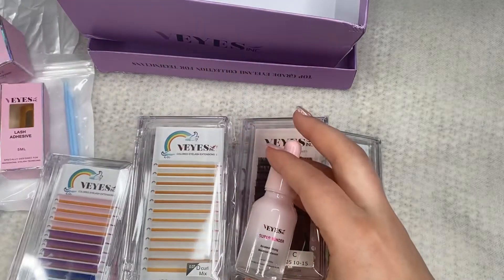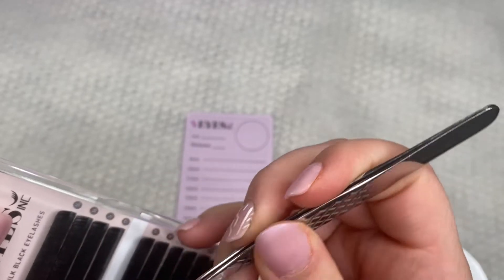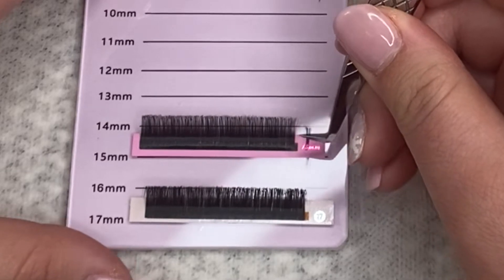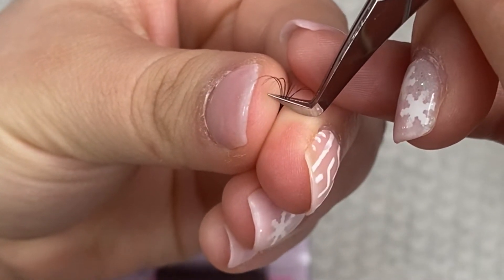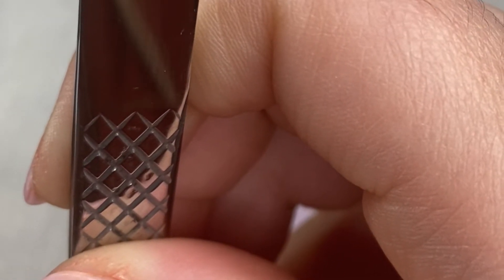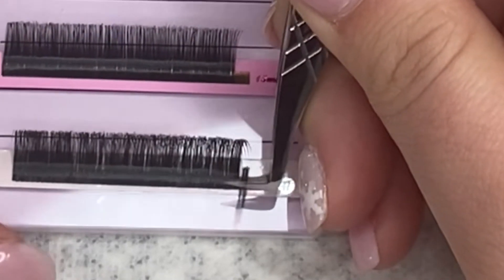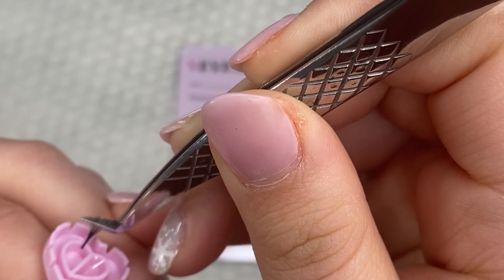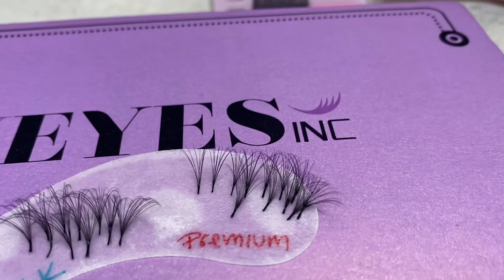How To pinch lashes using 𝐕𝐄𝐘𝐄𝐋𝐀𝐒𝐇 supplies!!!!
Please don’t forget to leave any questions or suggestions in the comments I love to hear from you guys!

Veyelash Lash was born out of a fascination with all kinds of eyelash extensions including individual volumes, easy fans, premade fans etc. All of our high quality lashes are lightweight, making them easy and comfortable to wear.
We offer Fedex fastest shipping with 3-5 working days. Order Soon~